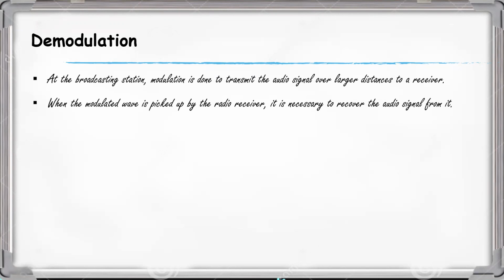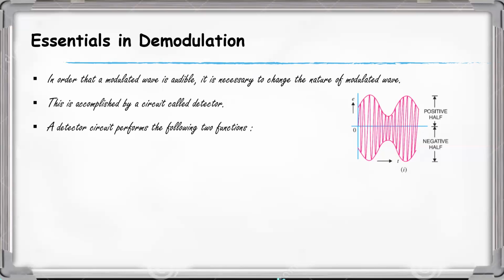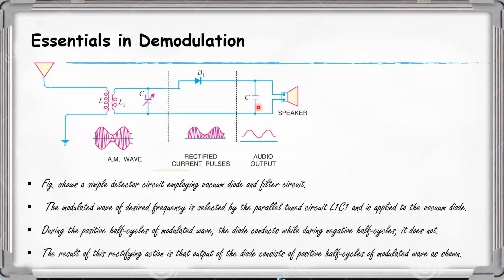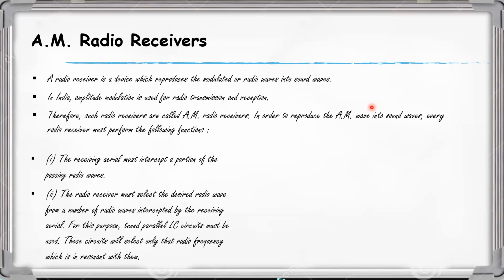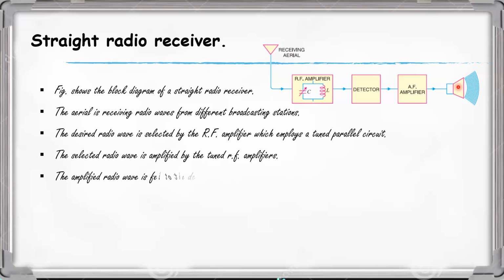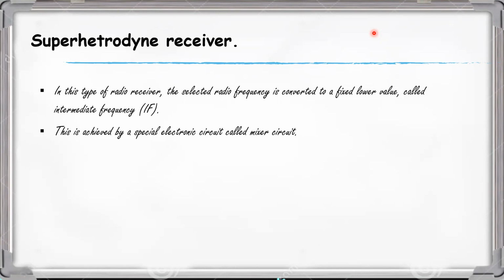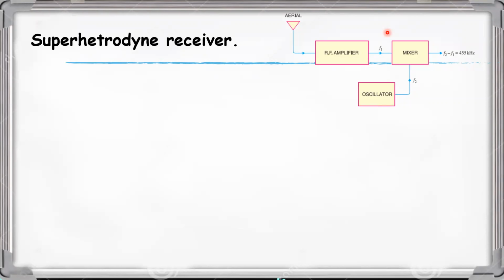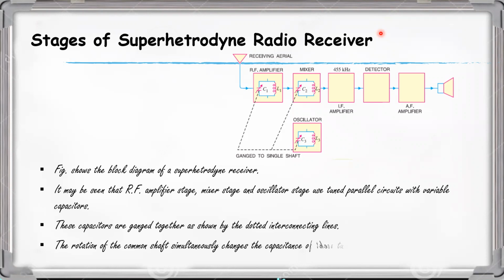Demodulation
Shihabudheen M
Assistant Professor